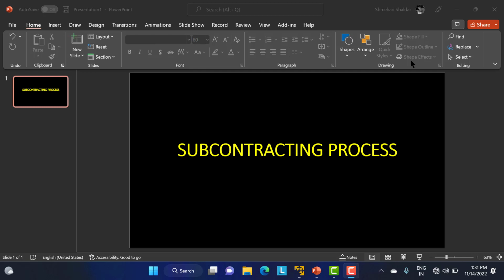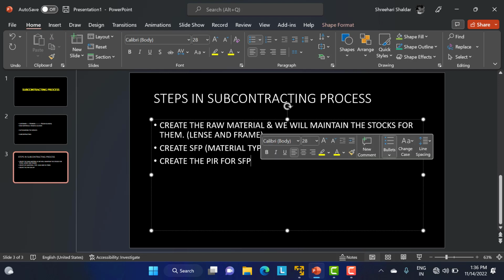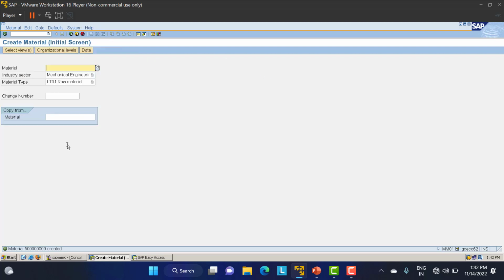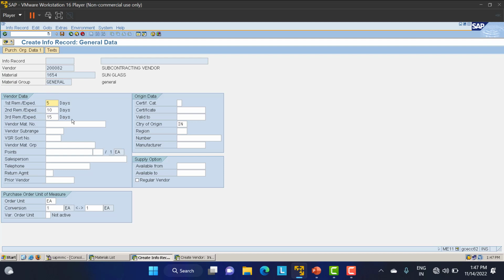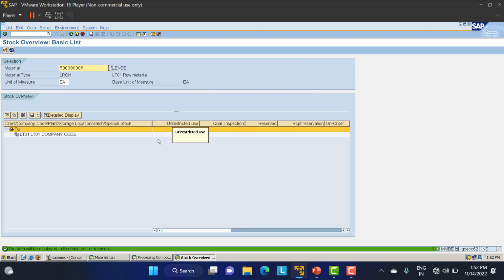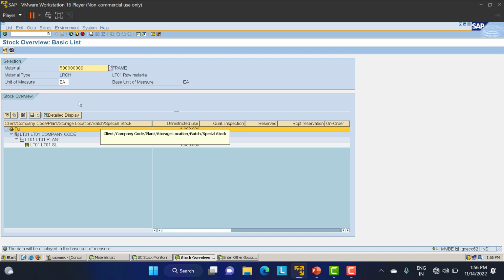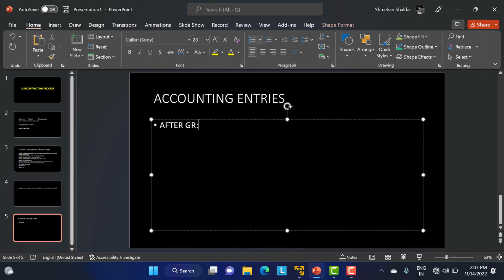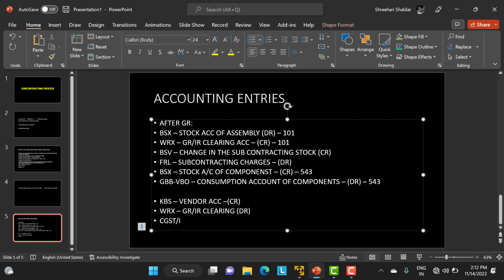Subcontracting Process in SAP MM with Accounting Entries | SAP MM Course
Subcontracting Process: Subcontracting is a outsourcing for service of products due to lack of capacity or time constraints or better price.